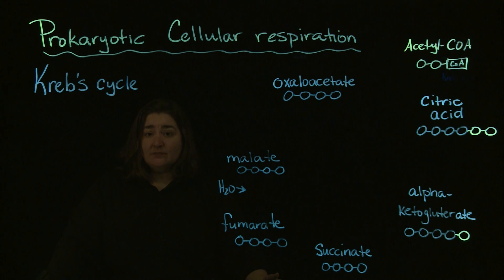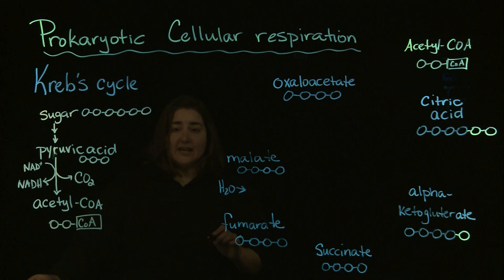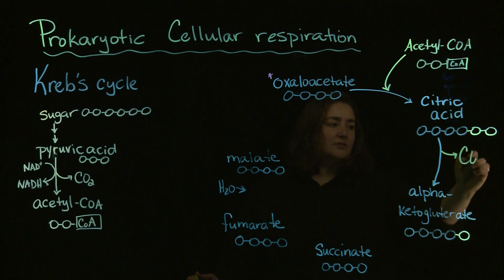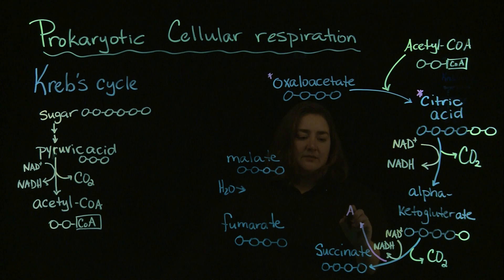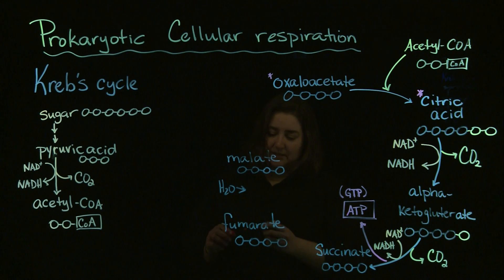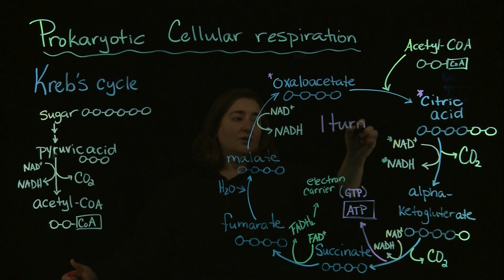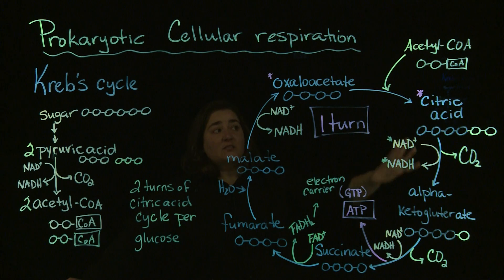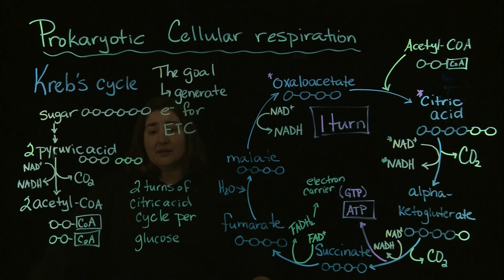Kreb's cycle (citric acid cycle)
Overview of ATP generated during the Kreb's cycle.